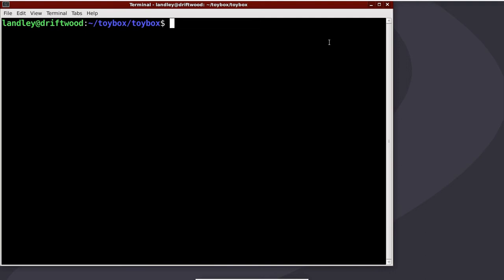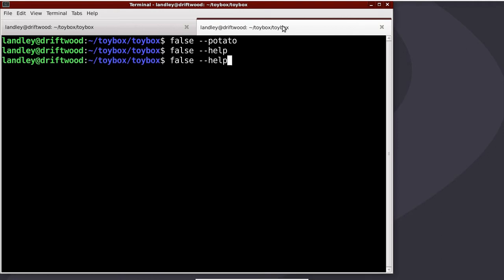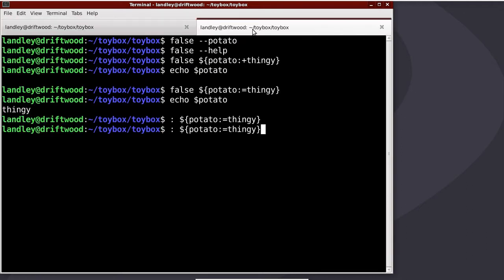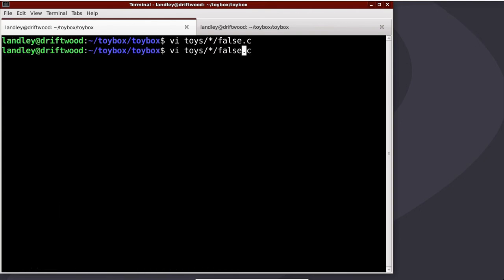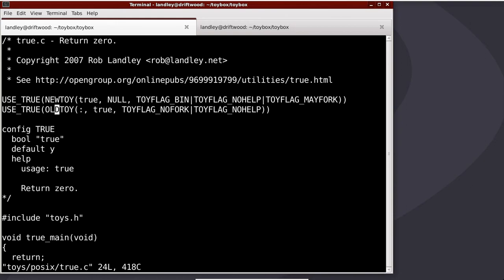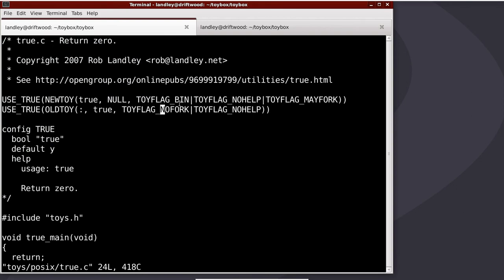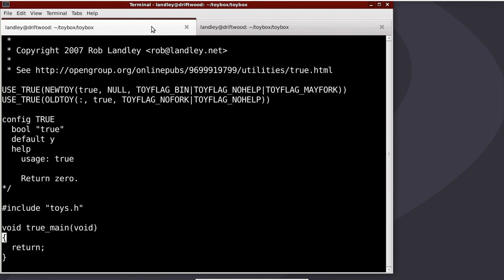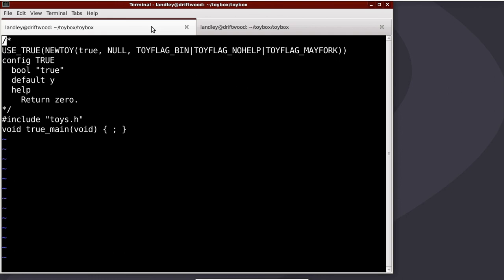Implementation of toybox true/false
Source code walkthrough.